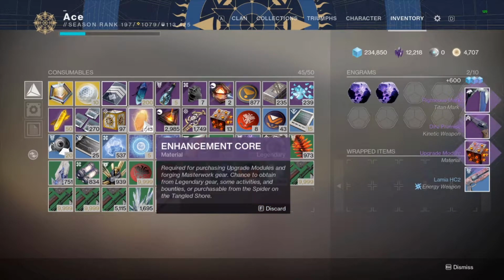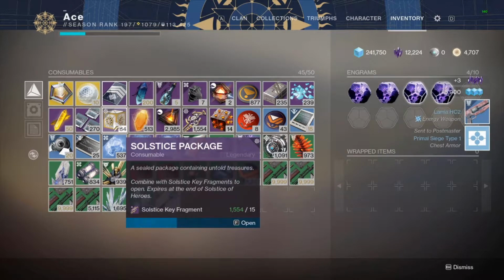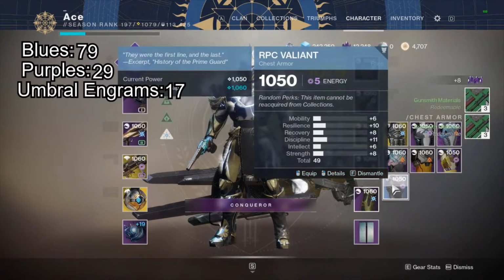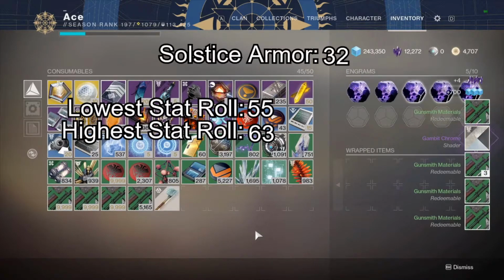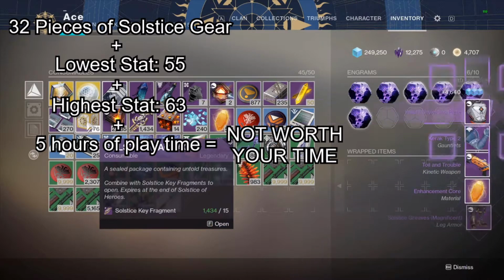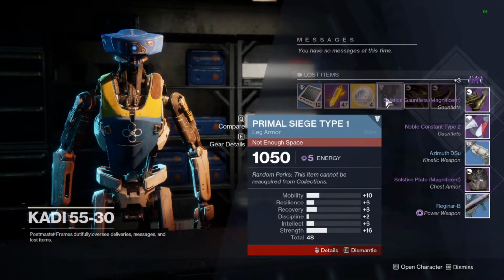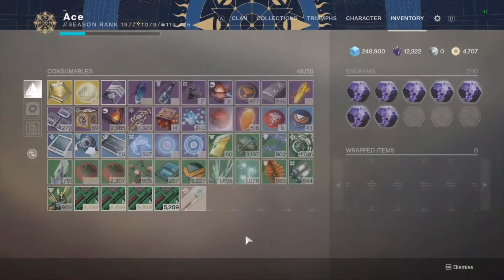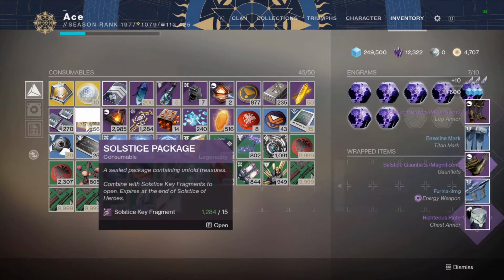Destiny 2 - I Opened 100 Solstice Packages So You Don't Have To!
Today we take a deeper look into the solstice packages.